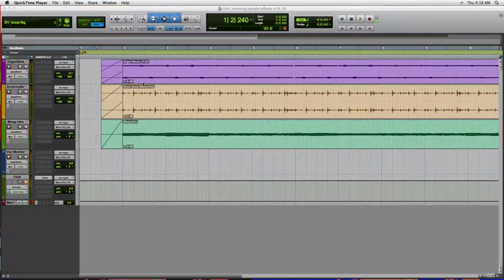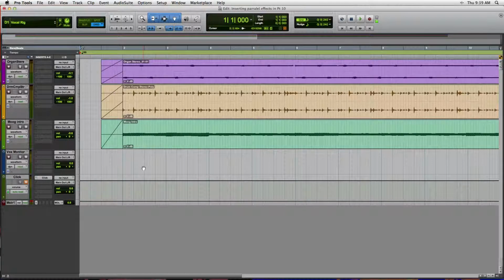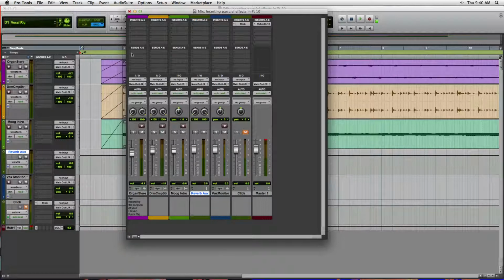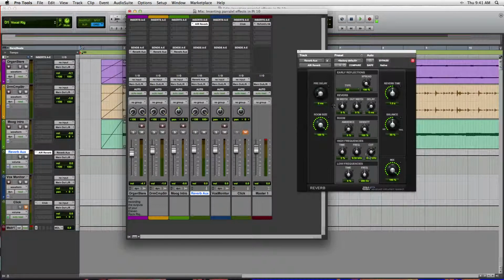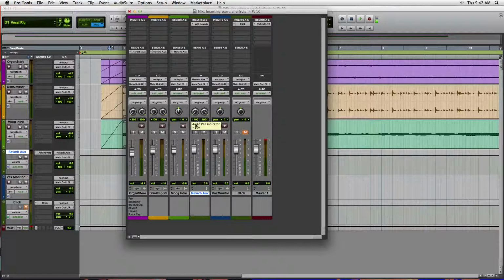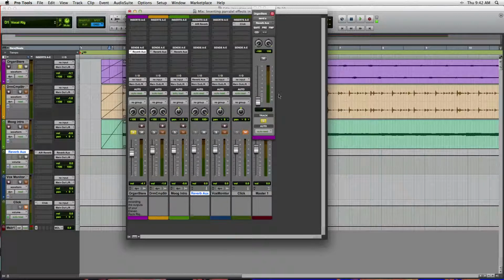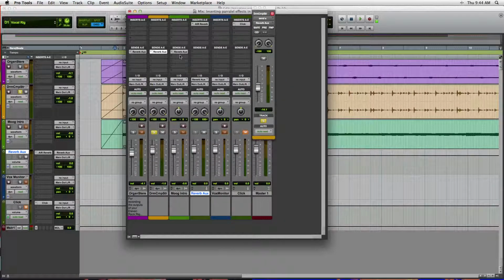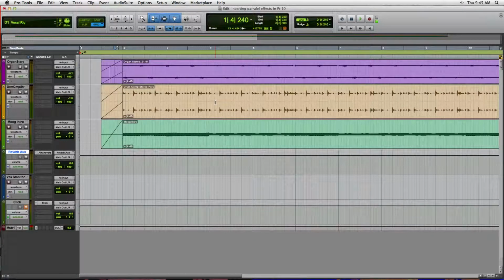Parallel Effects Pro Tools 10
A basic tutorial on adding effects using busses and Aux tracks in Pro Tools 10.